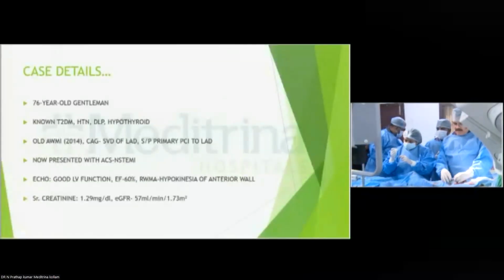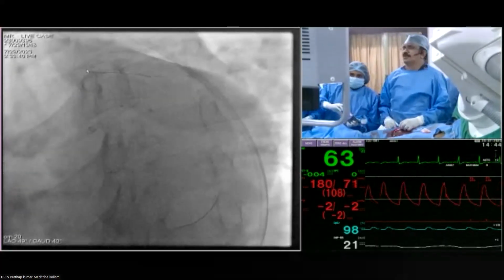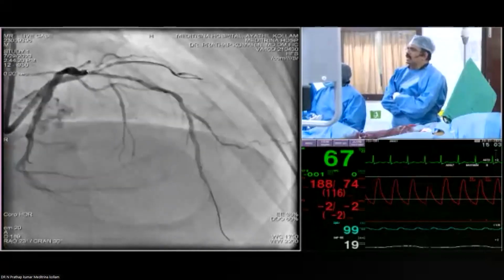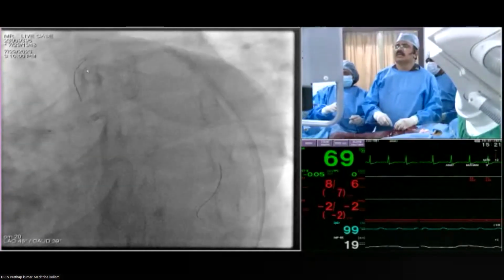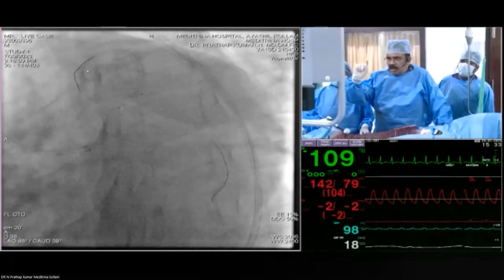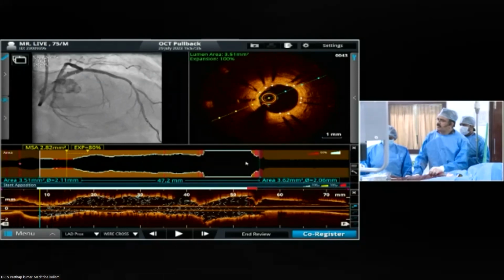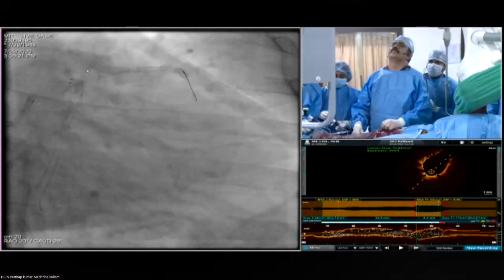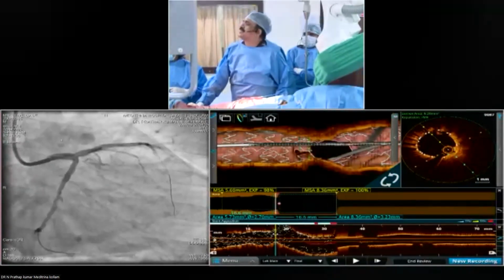TCT India South Asia 2023 27th - 29th July 2023 JWCC Mumbai Day-3 Live Case by Dr.Prathap Kumar.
TCT India South Asia 2023 27th - 29th July 2023 JWCC Mumbai Day-3 Live Case by Dr.Prathap Kumar N, Meditrina Kollam.